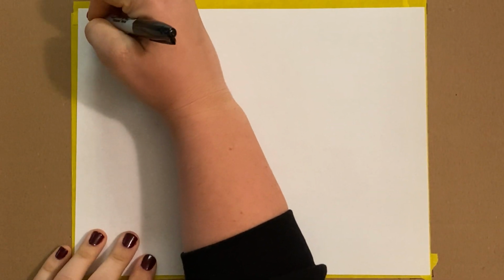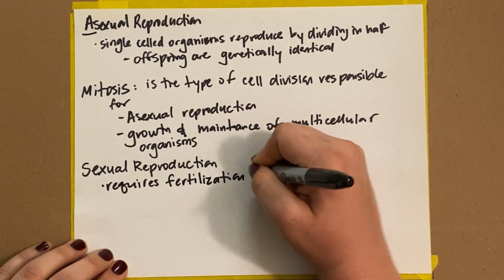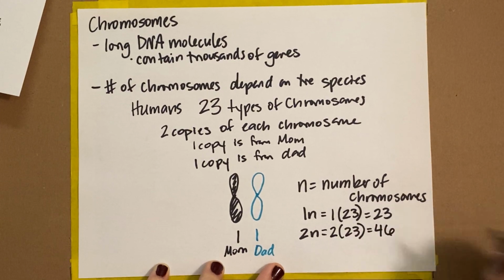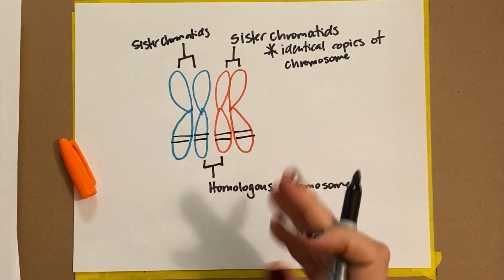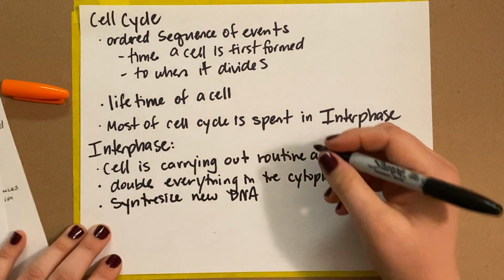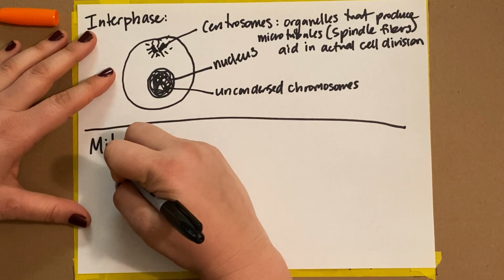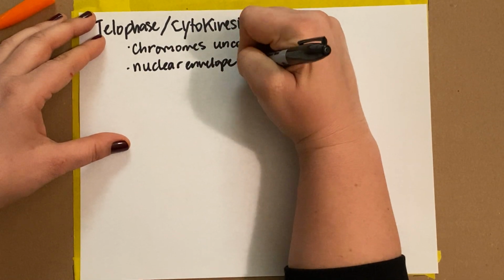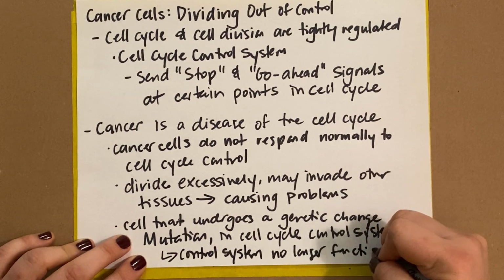Bio 1: Cellular Reproduction part 1